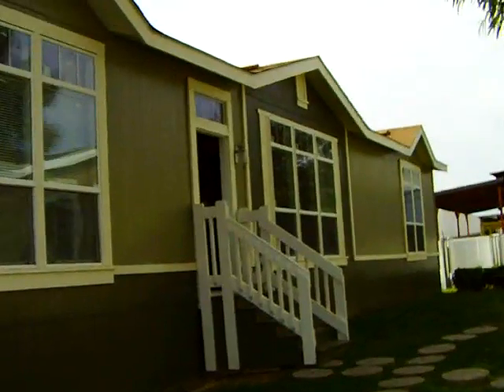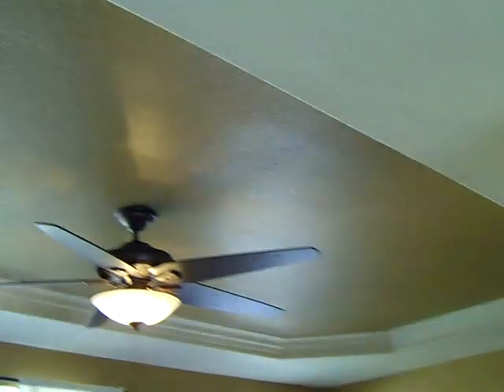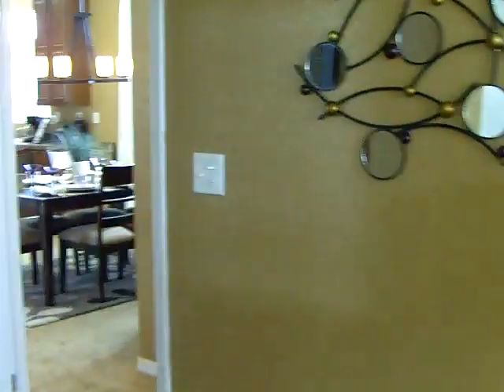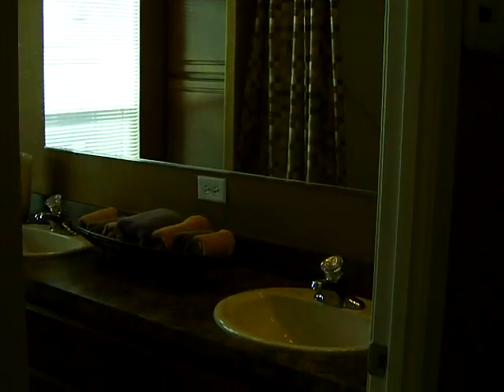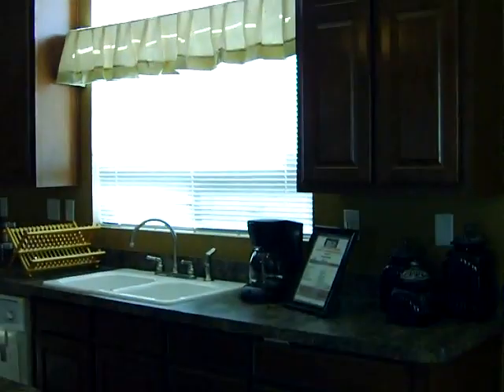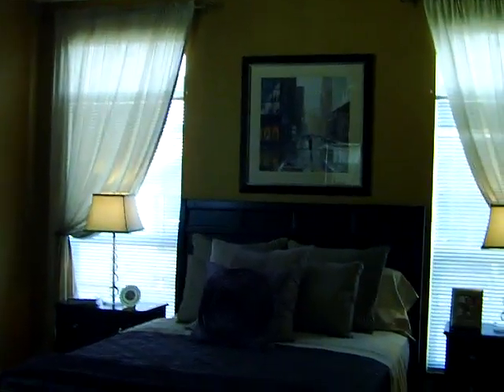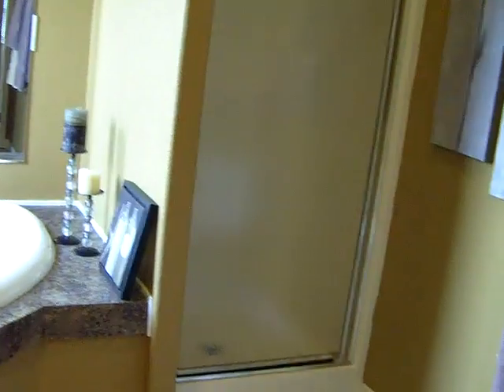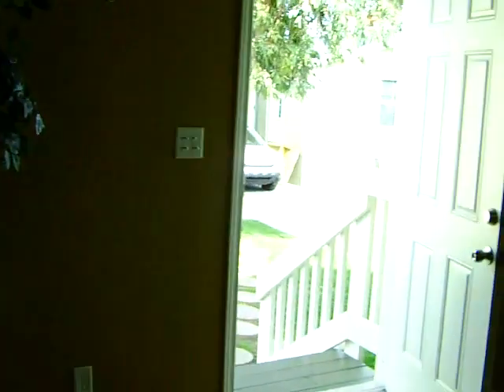Pacific Valley Homes - Heritage by Golden West Manufactured Homes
The video you are watching is of  the "Heritage" home built by Golden West Homes, 3 bedrooms(optional 4th bedroom), 2 baths, 1782 Sq. Ft., drywall, tape and texture through out, 9ft 2in ceilings through out with tray ceilings in the great room, hardwood cabinets, kitchen island, dual sinks in master and guest bath.
Pacific Valley Homes is a manufactured home sales office that handles projects on private property and parks. Services offered include; new home installation, home replacements, secondary units, land preparation, permitting etc,  Manufactured housing has come a very long way. If you have never been in a manufactured home or if you have, but still believe they are similar to those built in eras past, you will be amazed at how much they have changed. These are not mobile homes or trailers. Manufactured homes are built with the same building products and techniques as conventional homes. You may also know them as pre fab homes or factory built homes.